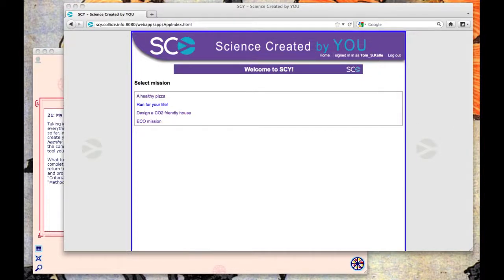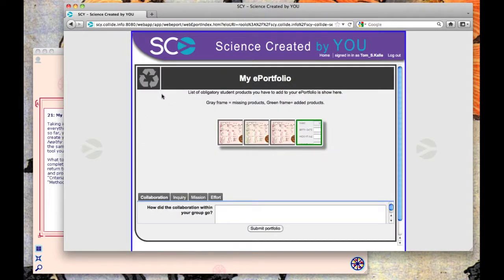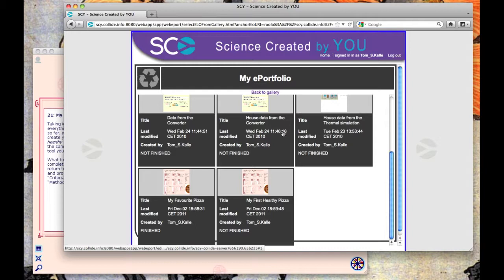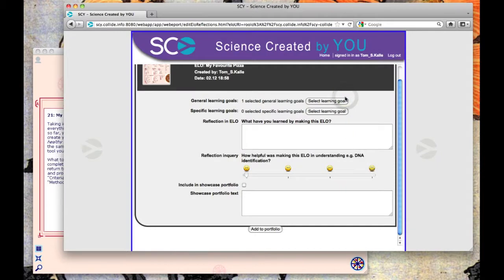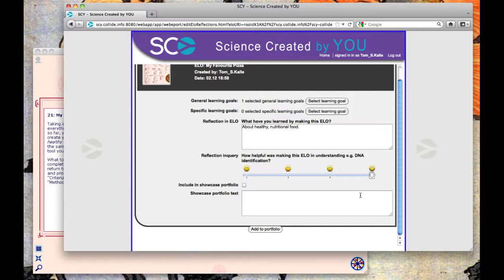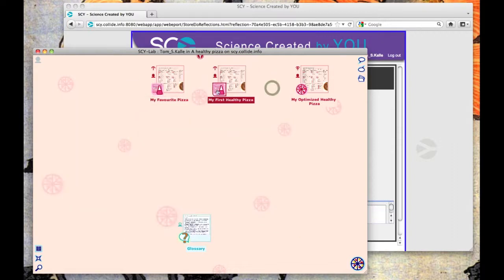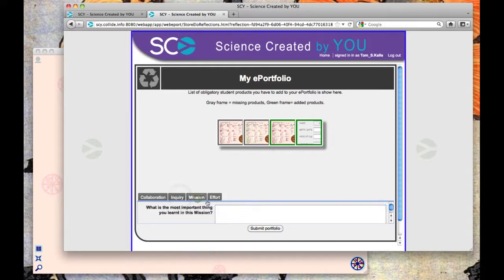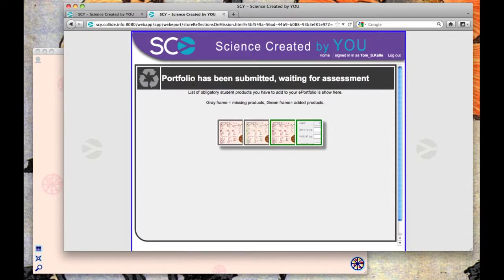SCY ePortfolio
The video demonstrates how to work with the ePortfolio in the SCY Portal and SCYLab.